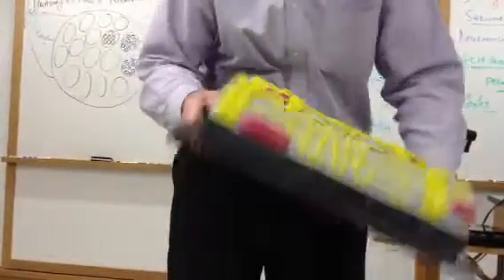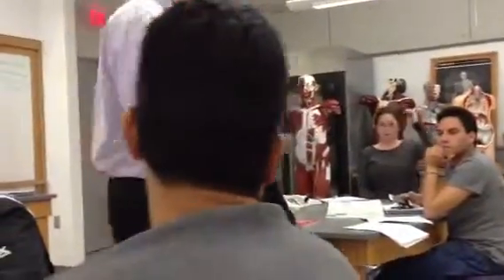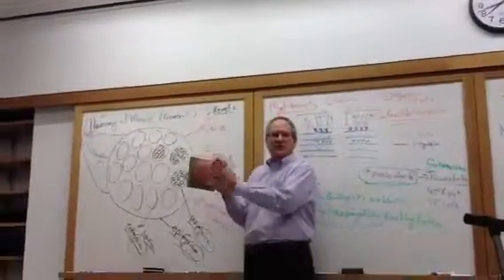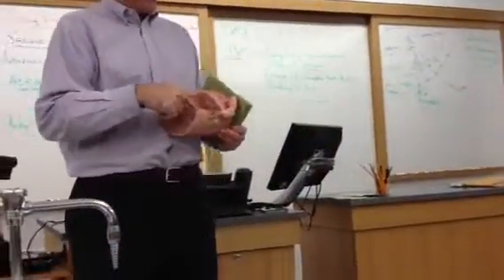Microanatomy of muscle